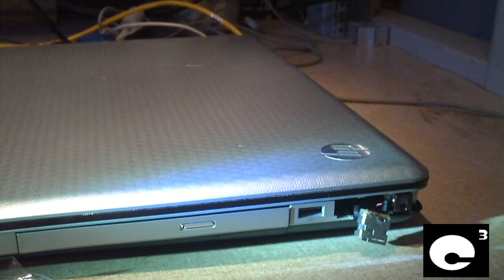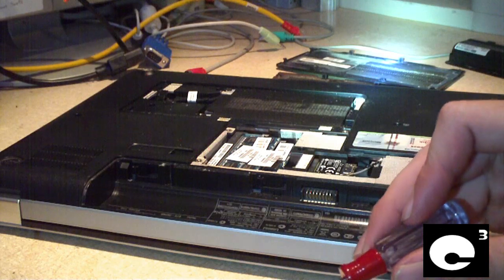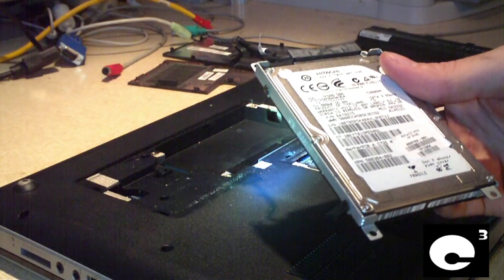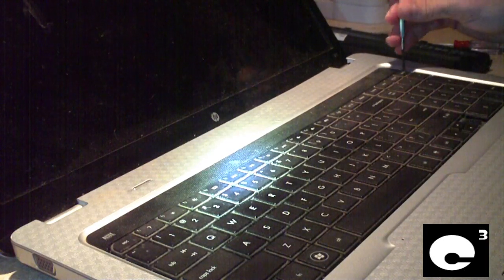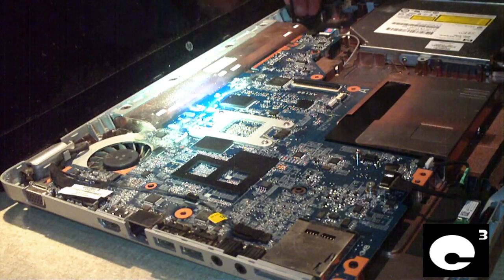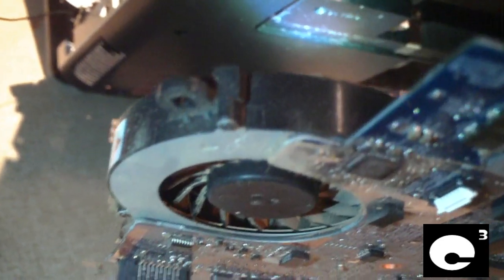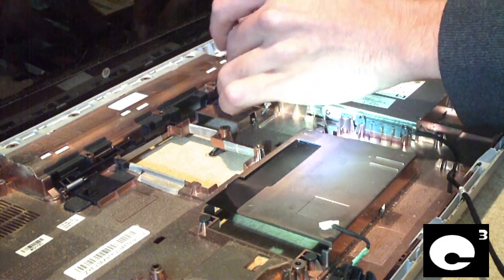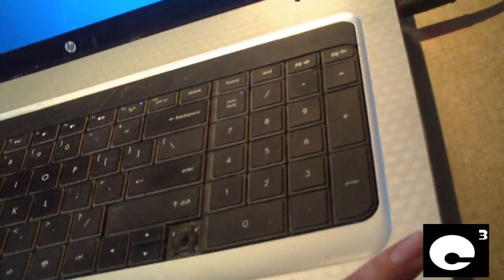HP G72 Notebook Power Jack Replacement + Junk HP Mobo Repair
In this video, I replace a broken power adapter on this HP notebook. I also had to fix a very poorly soldered connector on the notebook's motherboard. This connector popped completely off the board when I detached the webcam connector. This is another one of the reasons why I encourage others to stay away from HP/Compaq notebooks.